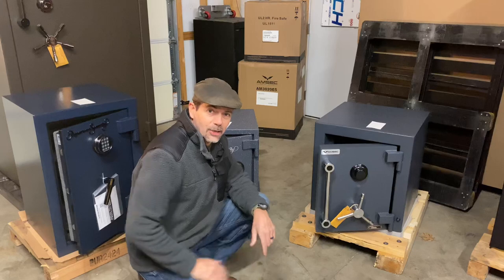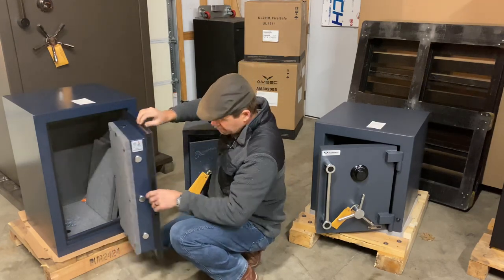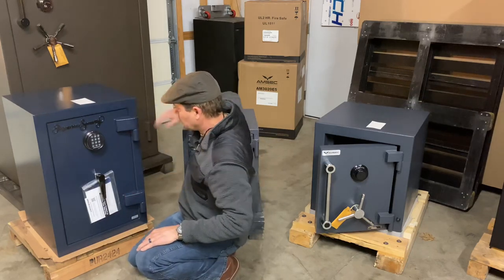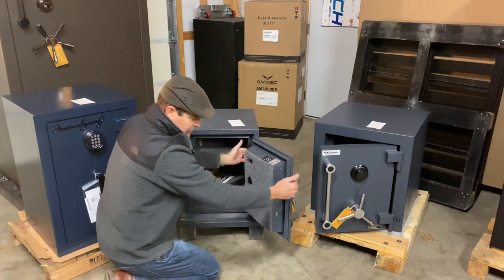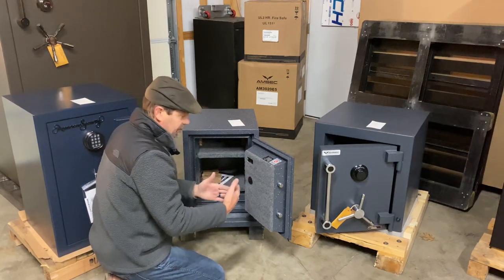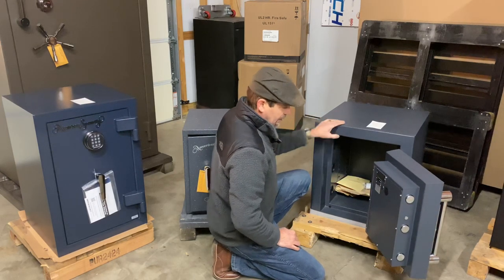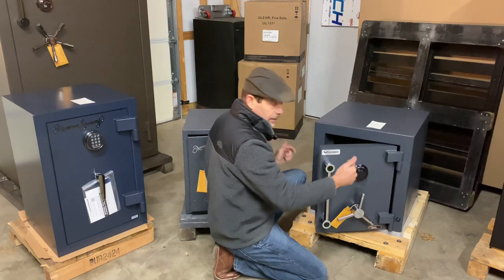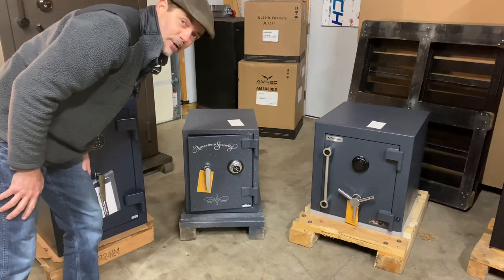Choosing a smaller AMSEC safe…A look at the Amsec AN3020, UL1511, and the CF1814